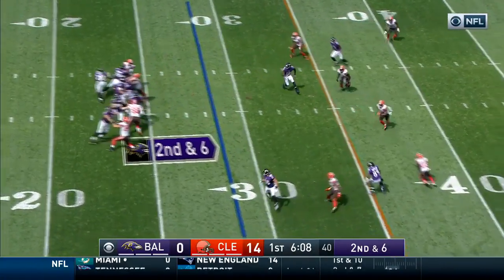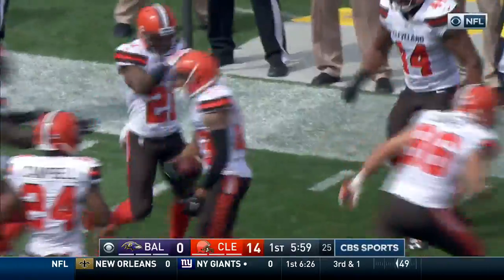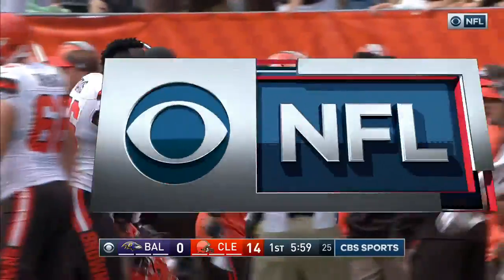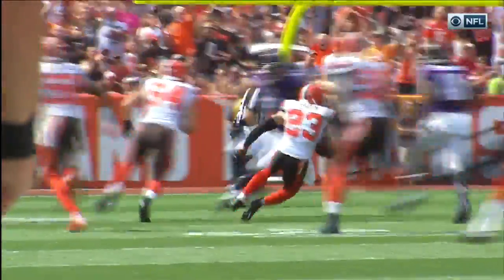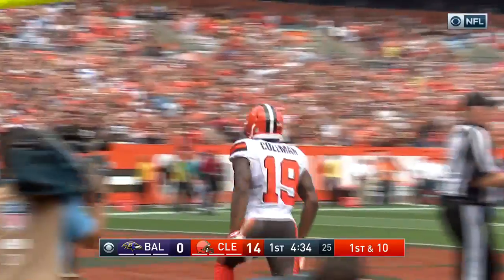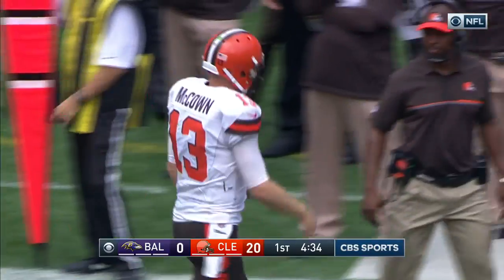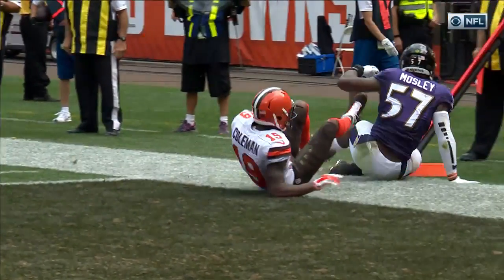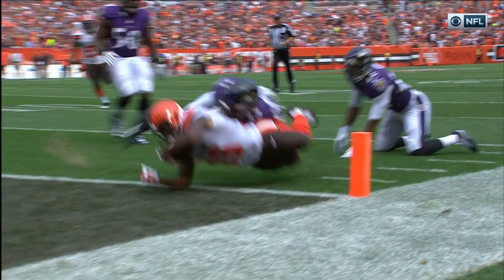Joe Haden Interception Leads to Corey Coleman's 2nd TD! | Browns vs. Ravens | NFL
Joe Haden Intercepts Joe Flacco which leads to Corey Coleman's 2nd TD! The Cleveland Browns take on the Baltimore Ravens in Week 2 of the 2016 NFL season.